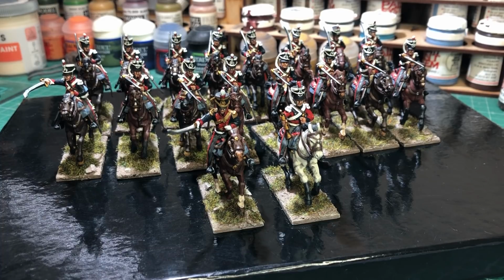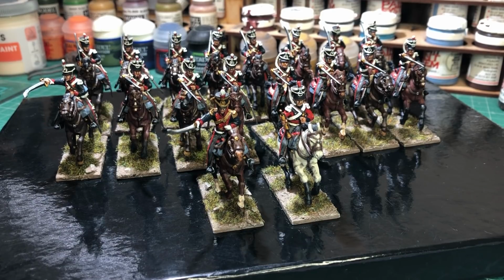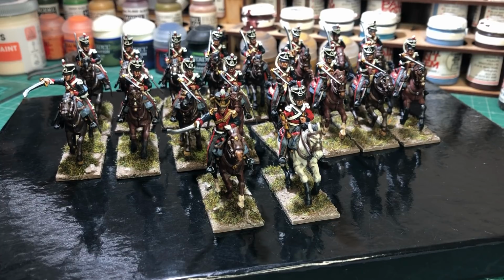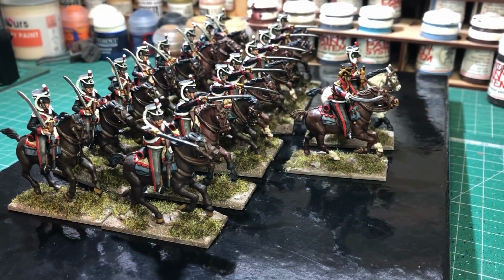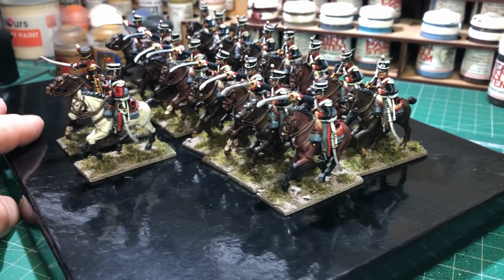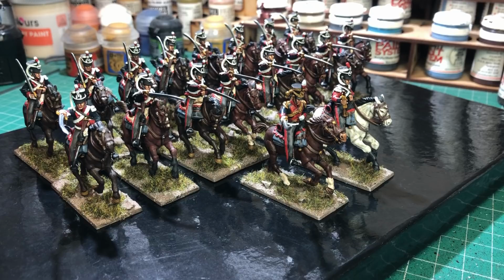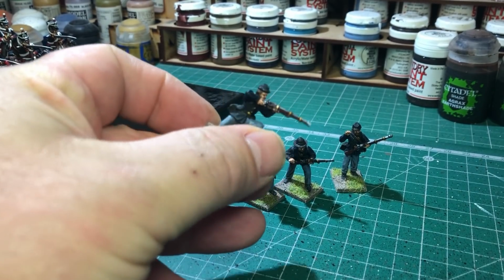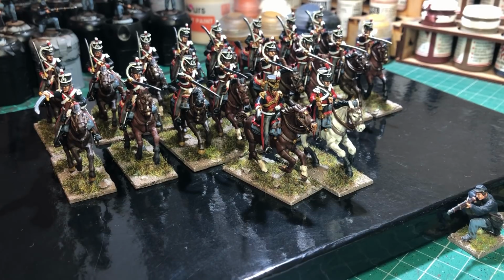Napoleonic British 16th Light Dragoons